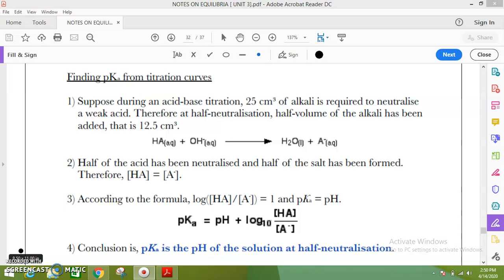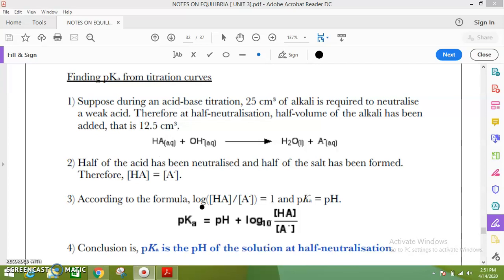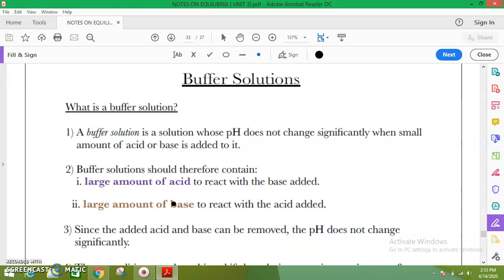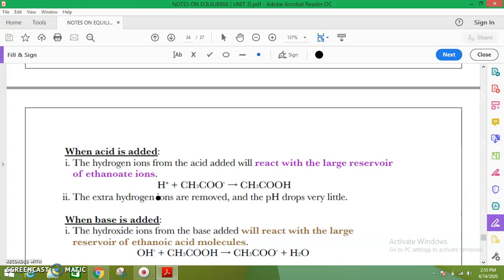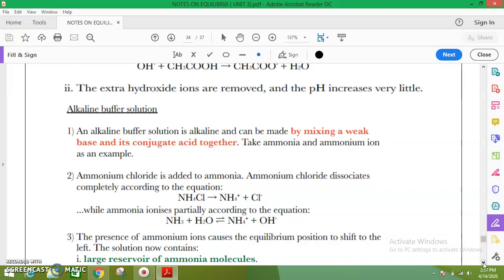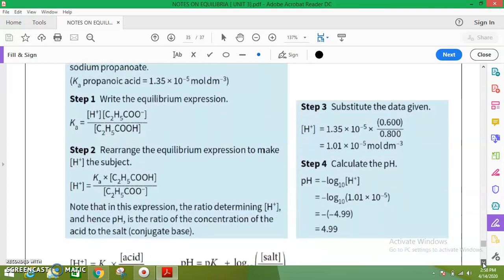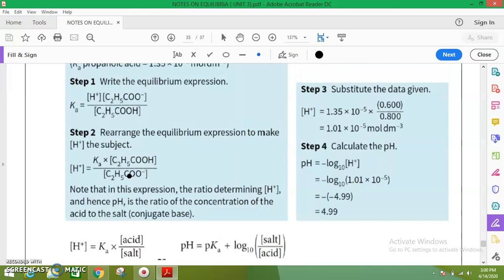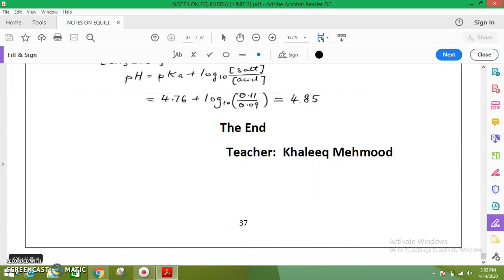ionic equilibria part 7